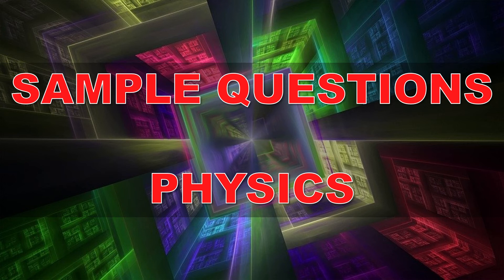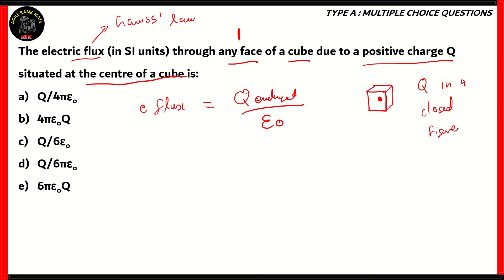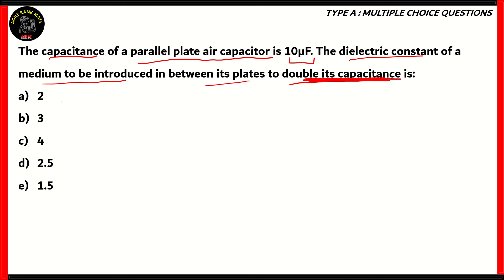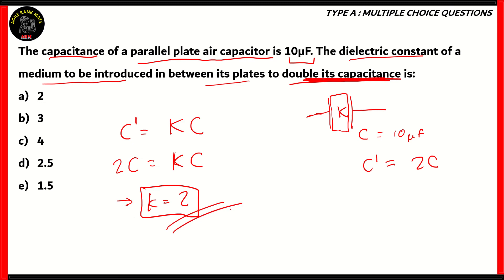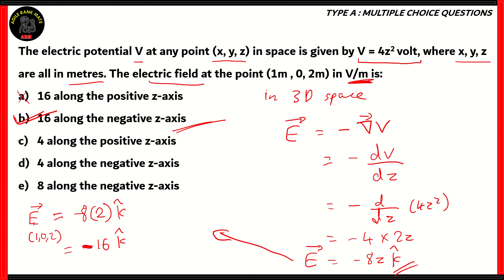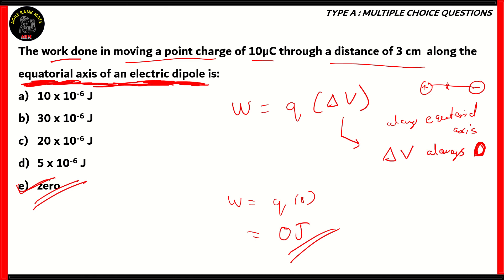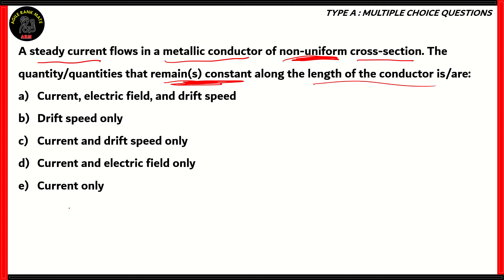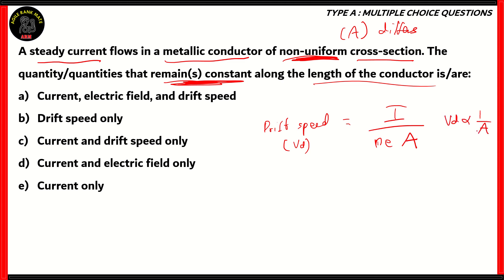KEAM 2023 | Physics | Previous Year Questions | Detailed Explanations | Episode 4 | Electrostatics